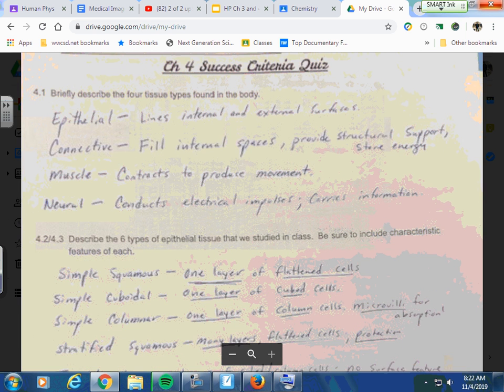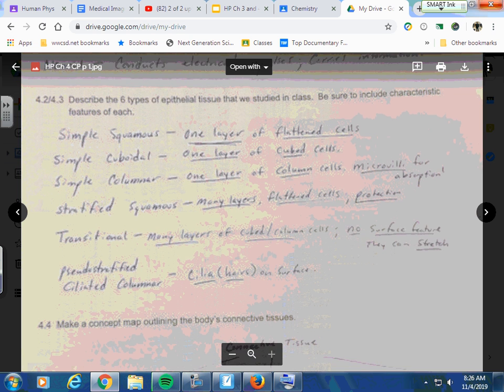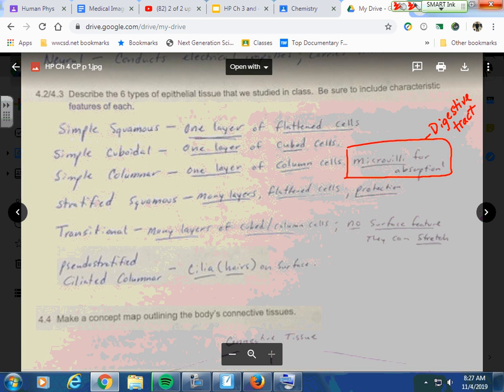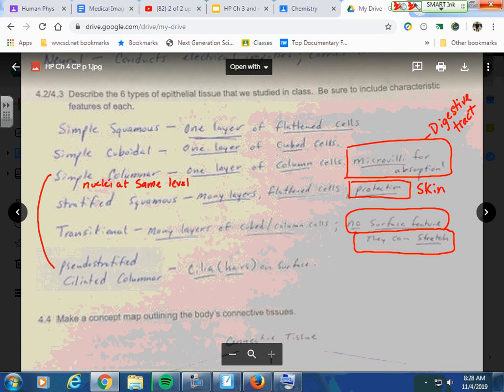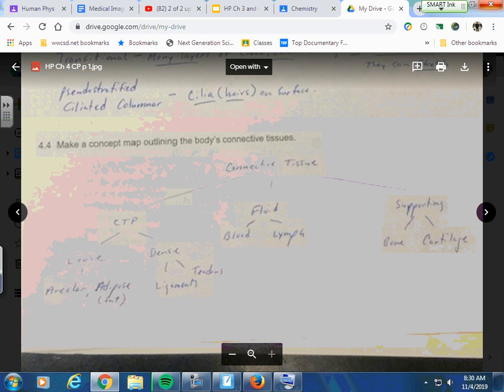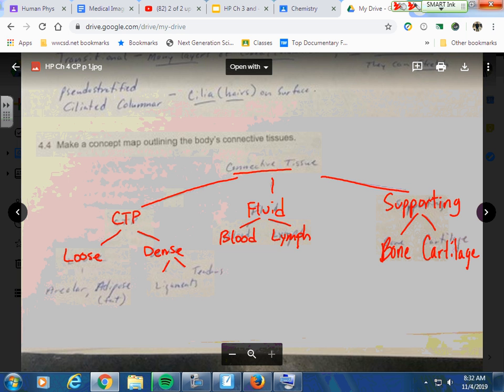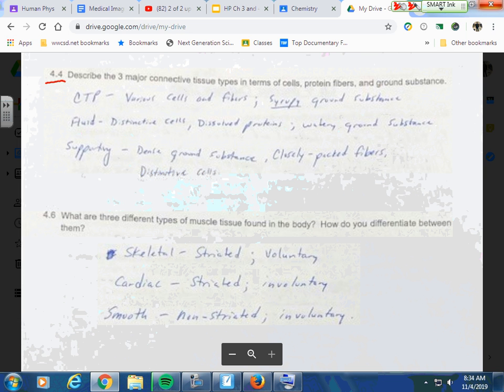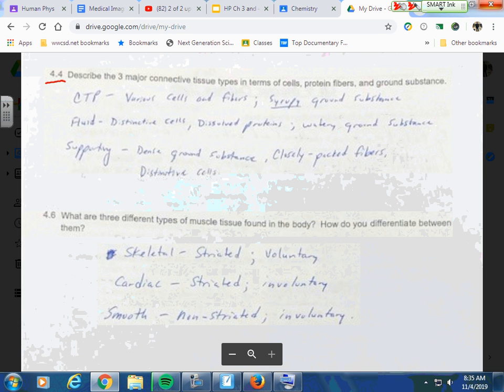HP 4 1 4 4 Quiz Review